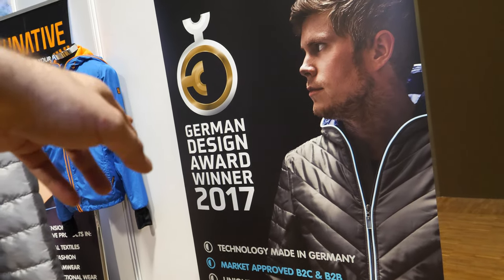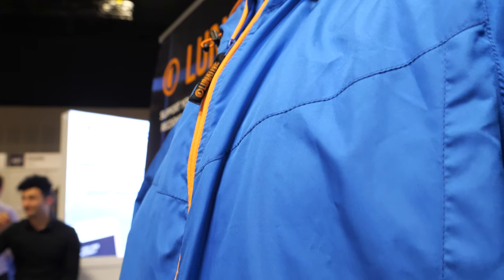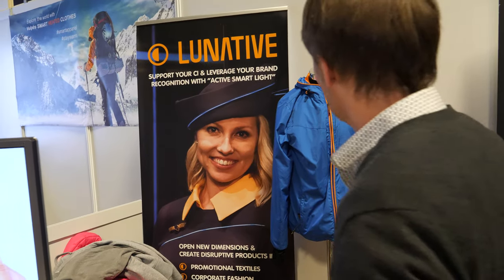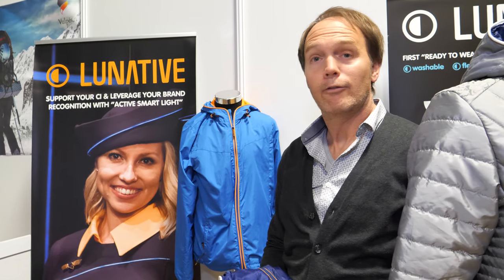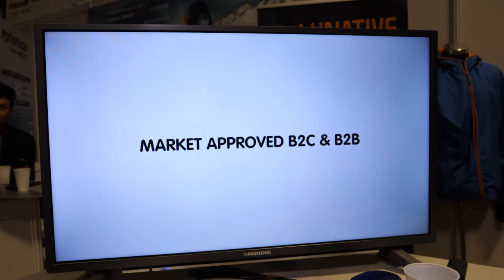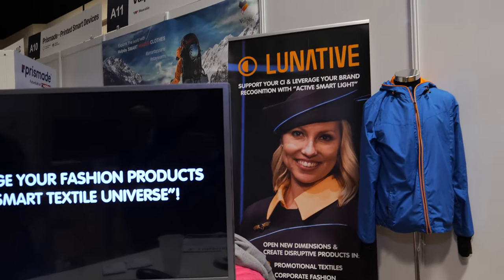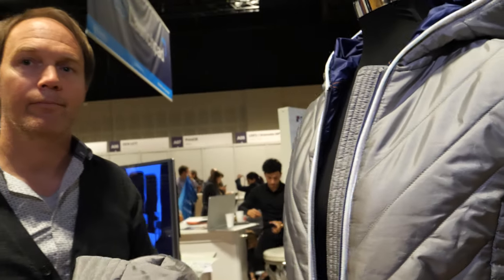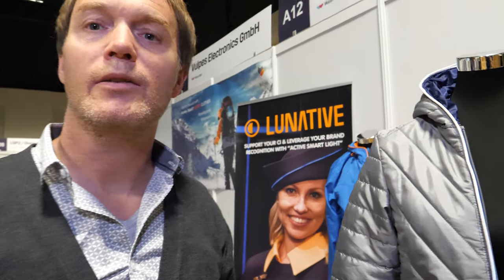Lunative Smart Light Washable E-textile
Lunative the multi award winning German forerunner in "Smart Light Wear Technology" for textile and fashion products provides OEMs and B2B partners in textile, functional wear and fashion industry ready-made and customized solutions - suitable for a huge range of smart clothes, e-textiles and new textile based smart applications.

Lunative "Smart Light Wear Components" are the proven backbone for seamless integration of smart light functionality and wearable electronics into B2B customer's products to enable interactive apparel and e-Textiles: flexible integrable and lightweight but robust, whilst retaining the benefits of traditional textiles, such as washability, durability & adaptability to fashion, functional and utilization demand.